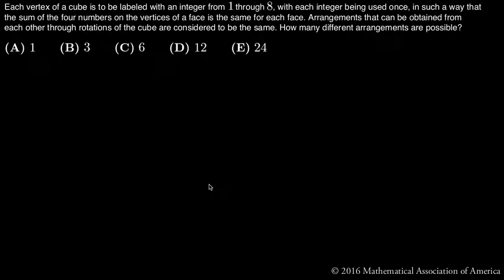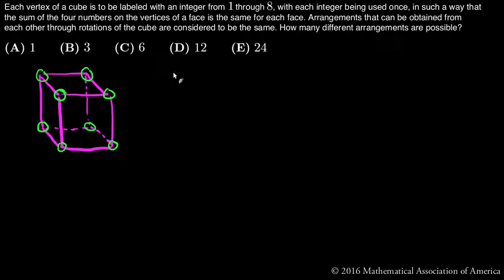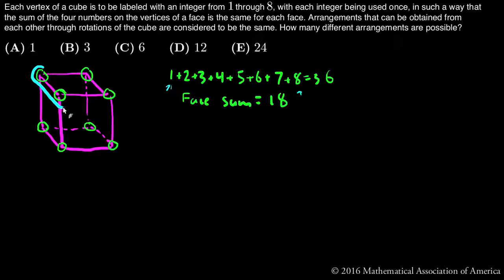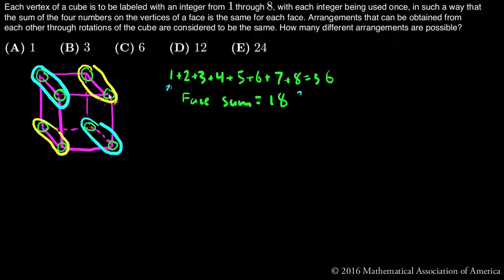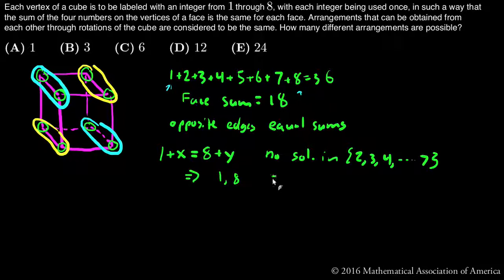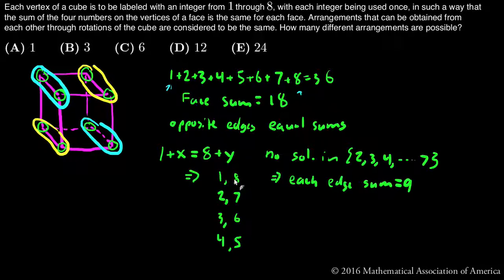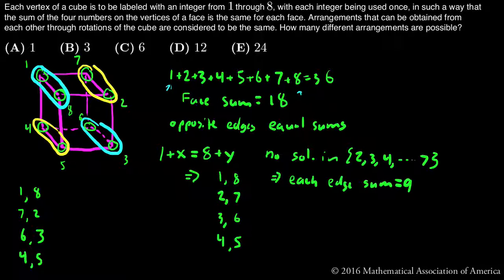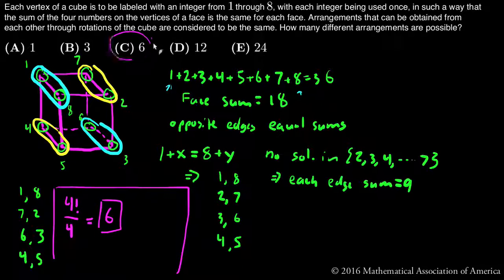2016 AMC12A Question 14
2016 AMC12A Question 14.  Counting the ways to number the vertices of a cube.